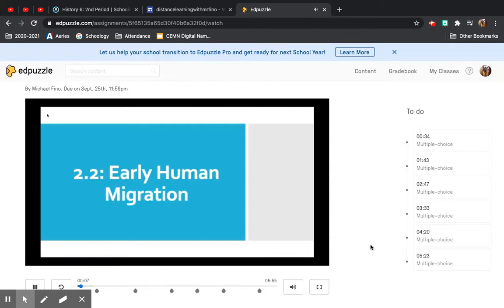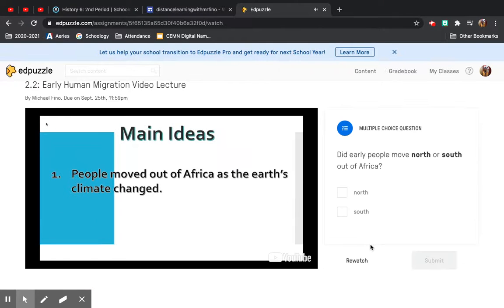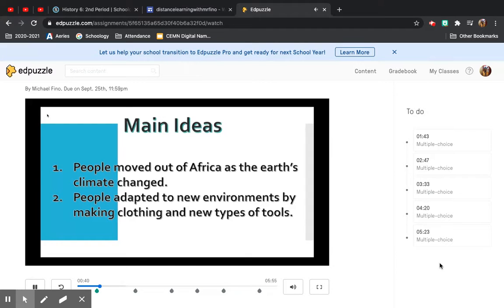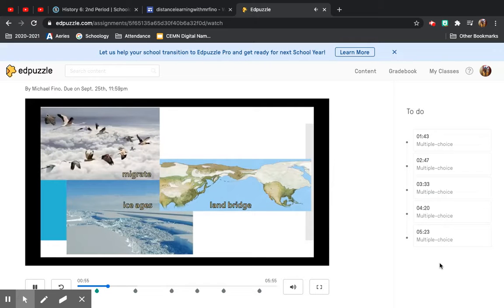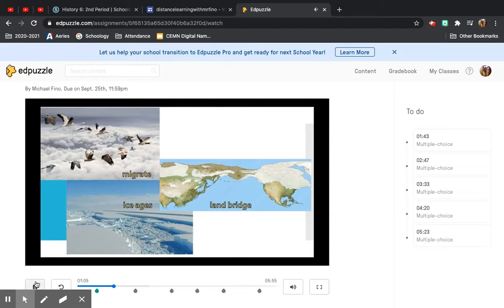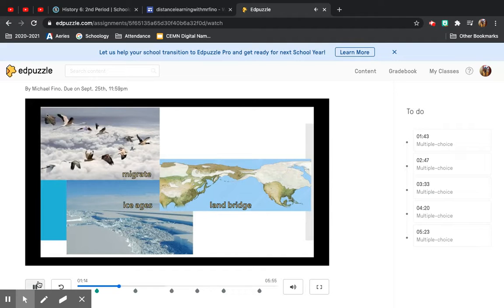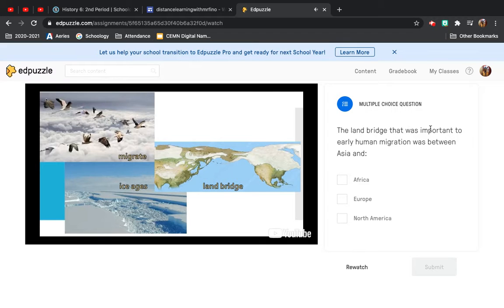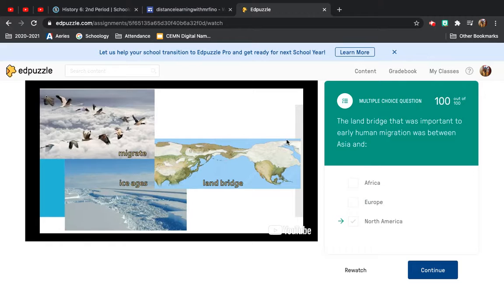How do I complete EdPuzzle assignments?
This video shows you how to complete EdPuzzle videos during Distance Learning in Mr. Fino's class.